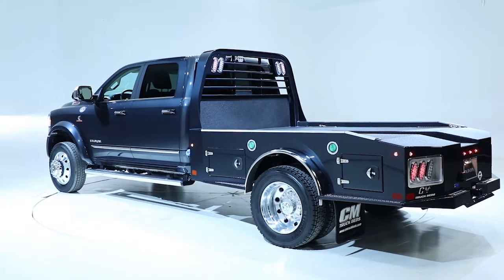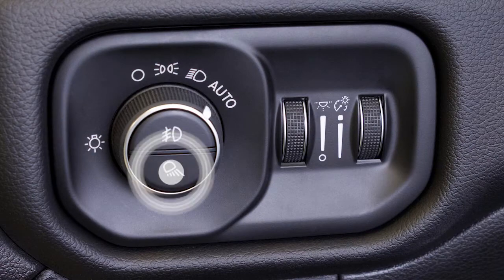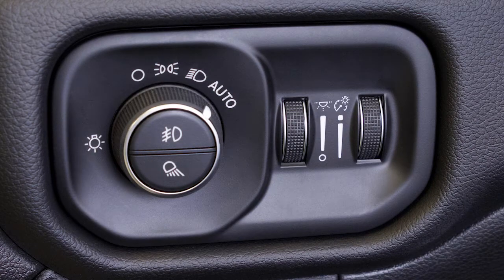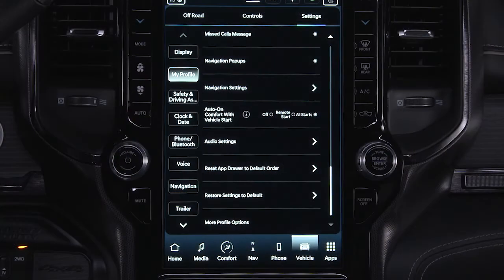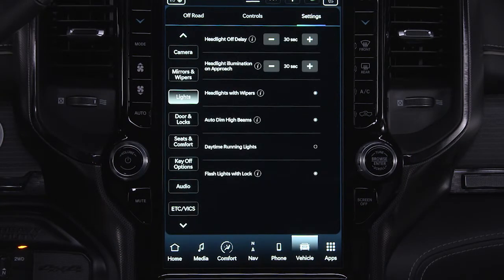Headlight Controls | How To | 2022 Ram Chassis Cab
Learn how to use the headlight switch in your 2022 Ram Chassis Cab with this easy-to-follow video. Instructions will show how to turn on your headlights, tail lights, fog lights, and parking lights using the headlight control switch on the control panel. You'll also learn how to use the automatic headlight setting and adjust the instrument panel brightness.

Transcript

[music playing]

[Text on Screen]: Available features shown throughout.

[Voice Over] You’ll find the headlight control switch left of the steering column on the instrument panel. Turn the control to the first position for parking lights. Turn to the second position for headlights. You can also turn the control to the Auto position. In this position the headlights will turn on or off automatically based on the surrounding light levels.
The dimmer control switch controls your instrument panel lights. With the parking lights or headlights on, or with the switch in the Auto position, rotate the right dimmer control upward to increase the brightness of the instrument panel lights. Rotate the left dimmer control upward to adjust the interior and ambient light levels. If equipped with cargo lights or trailer spotter lamps, you can turn them on or off by pushing the cargo lights button on the lower half of the headlight switch. And, if your vehicle has a touchscreen, the dimmer, cargo and trailer light controls are adjustable in the Uconnect® system.

To activate the front fog lights, turn on the parking lights, low beam headlights or put the switch in the Auto position, then push in the headlight switch control. Push the headlight switch control a second time to turn the fog lights off.

[Text on Screen]: This video is not intended to take the place of your Owner's Manual.
For complete details and other important safety information, please see your Owner's Information.